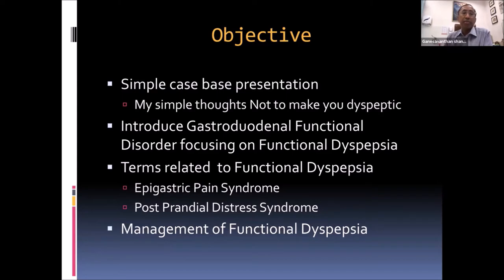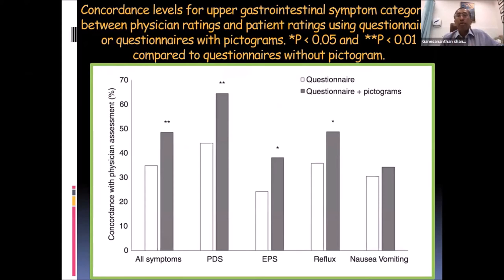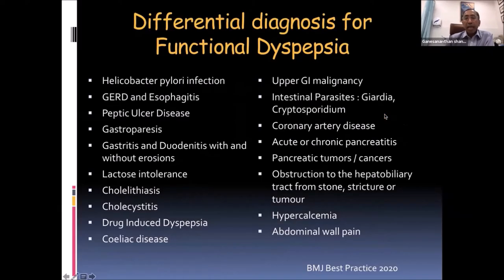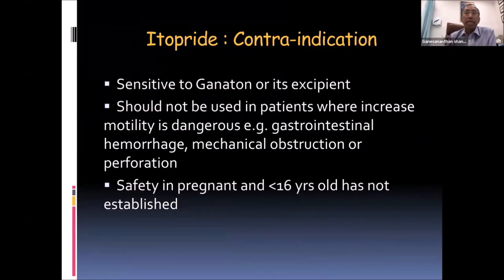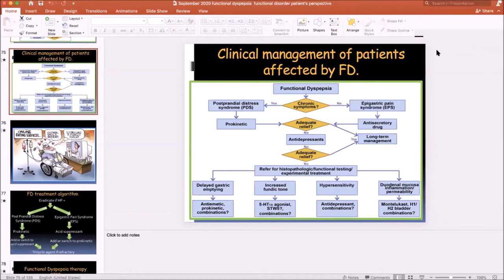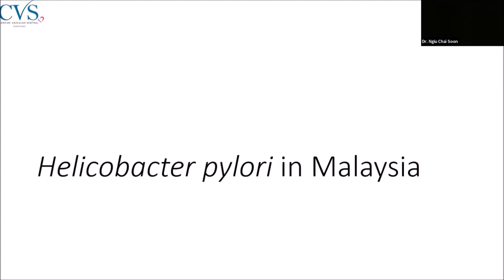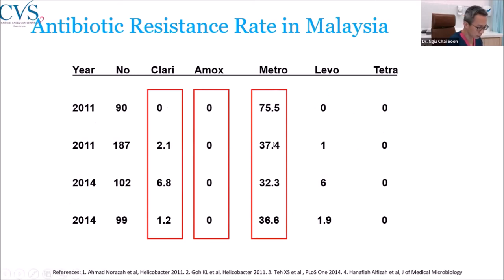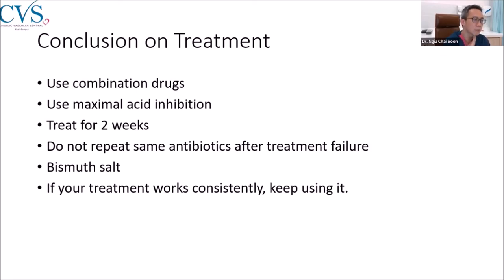CVSKL Live Webcast by Dato' Dr Ganesananthan Shanmuganathan & Dr Ngiu Chai Soon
Zoom Webinar session with Dato' Dr Ganesananthan Shanmuganathan, Consultant Gastroenterologist and Physician, discussing the topic:  Management of Functional Dyspepsia in Primary Setting.
and Dr Ngiu Chai Soon, Consultant Gastroenterologist and Physician, discussing the topic: Management of _H.pylori_: What the Guidelines Say?

👉About Cardiac Vascular Sentral Kuala Lumpur👨‍⚕️👩‍⚕️

💗CVSKL is an integrated cardiac and vascular hospital specialising in comprehensive modern care for patients with cardiac and vascular diseases. Backed by a sterling track record of achievements and top-notch expertise, our hand-picked team of dedicated cardiologists, cardiothoracic surgeons, vascular surgeons and cardiac anesthesiologists, ensure premier standards of evidence-based and professional care.

💗Here, patients will enjoy the finest care and consultation quality from equally eminent physicians, radiologists, cardiac and vascular technicians, alongside excellent nursing and other support staff.

💗Comprising 60 beds and equipped with modern facilities, the CVSKL building houses an all-encompassing range of cardiology, cardiothoracic, and vascular diagnostic, therapeutic and preventive services.

💗Also, a highly strategic location in the transportation hub of Kuala Lumpur Sentral offers unparalleled accessibility by LRT, MRT, train, bus, taxi or KLIA Express within the city’s thriving heart.

💗For added convenience, visitors can find within walking distance a wealth of hotels, serviced apartments and a shopping mall.